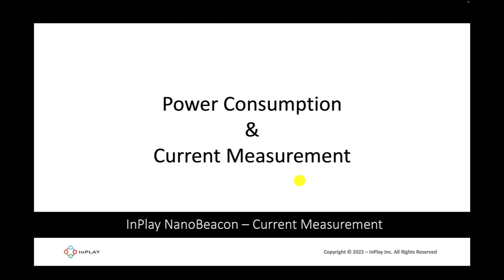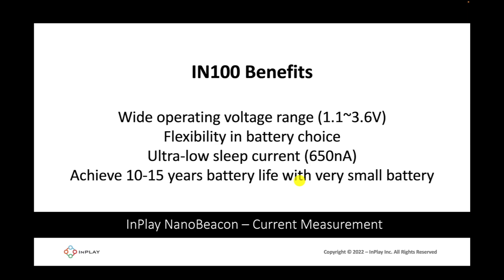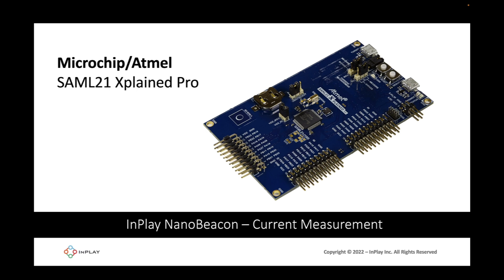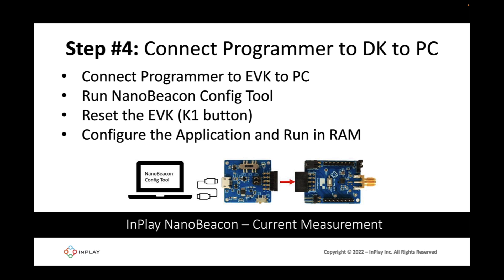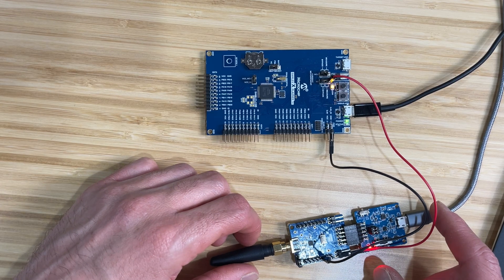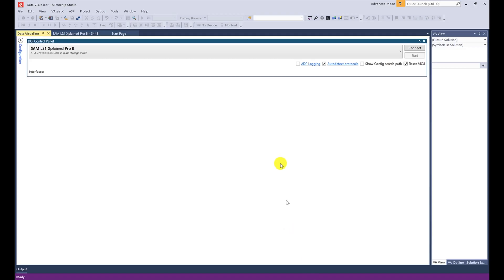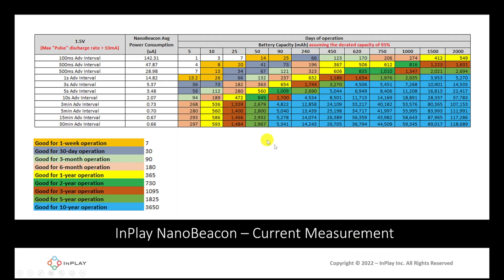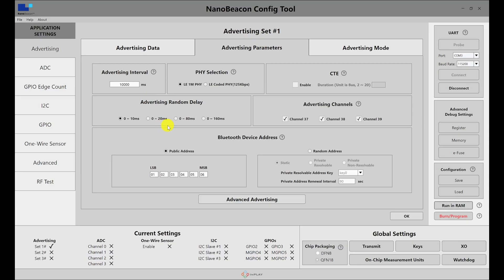Ep13. Current Measurement with Microchip/Atmel's SAM L21 Xplained Pro EVK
An introductory tutorial video on how to measure IN100's power consumption with Microchip/Atmel's SAM L21 Xplained Pro EVK.